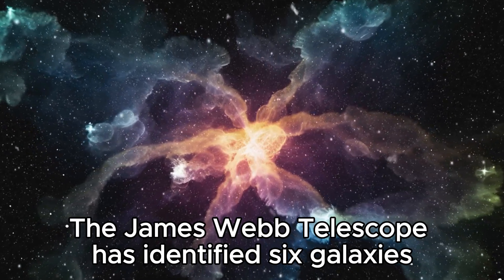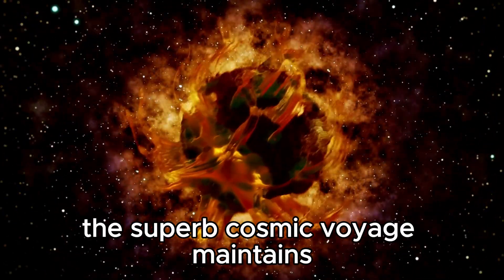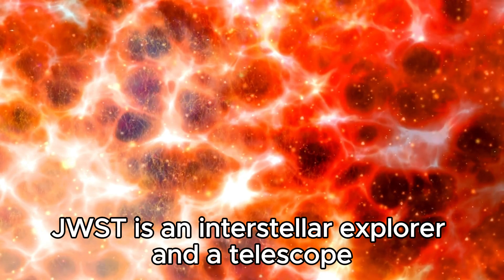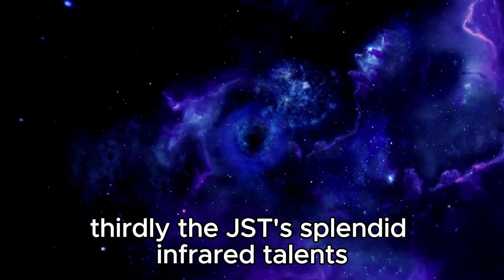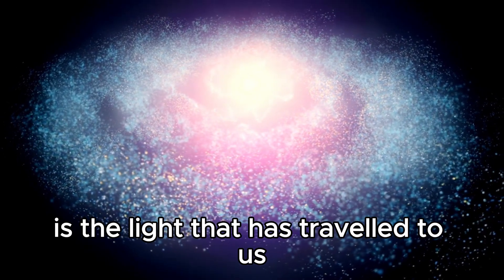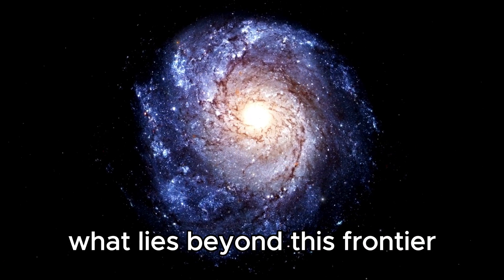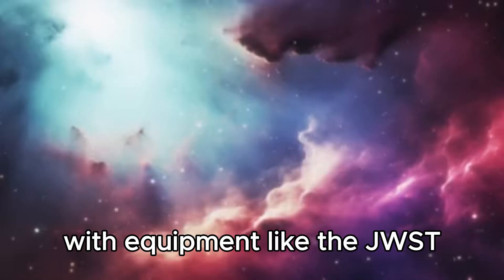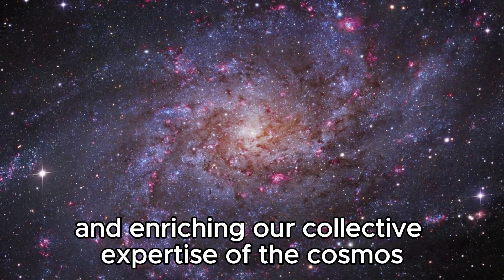Michio Kaku PANICKING Over James Webb's Discovery At The Edge Of The Universe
🚨 Hold onto your seats as renowned physicist Michio Kaku reacts in real-time to the mind-blowing discovery unveiled by the James Webb Space Telescope! Join us as we witness Dr. Kaku's raw and unfiltered panic as he grapples with the implications of this groundbreaking revelation.

🌌 Watch as Dr. Kaku's excitement and awe reach new heights as he delves into the depths of this cosmic discovery, offering his expert insights into the mysteries of the universe. From the edge of space to the furthest reaches of time, Dr. Kaku unravels the significance of this unprecedented glimpse into the cosmos.

🔭 Experience the thrill of scientific discovery as Dr. Kaku navigates the complexities of this cosmic puzzle, piecing together the clues that may reshape our understanding of the universe as we know it. From dark matter to the origins of the cosmos, no stone is left unturned as Dr. Kaku explores the implications of this game-changing revelation.

🎥 Don't miss this electrifying moment in astrophysics – join Dr. Kaku on a journey to the edge of the universe and beyond, as we uncover the secrets hidden within the fabric of space and time!